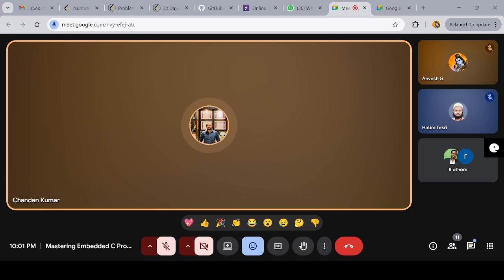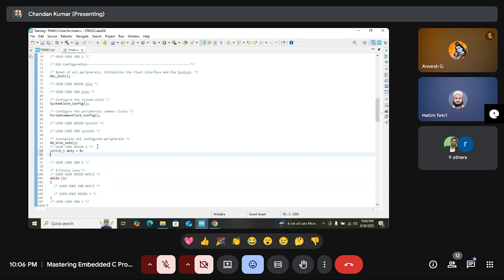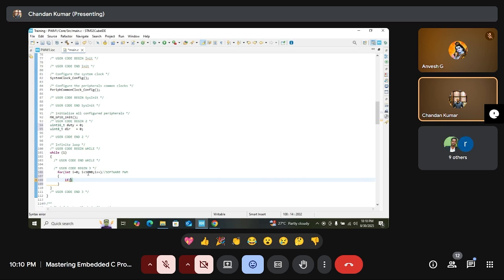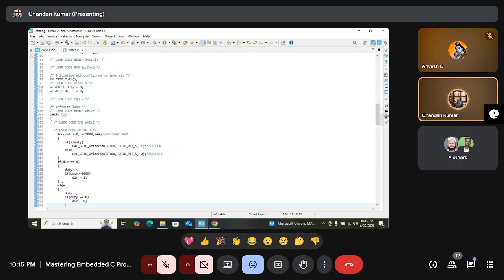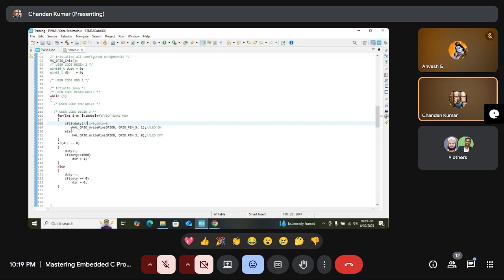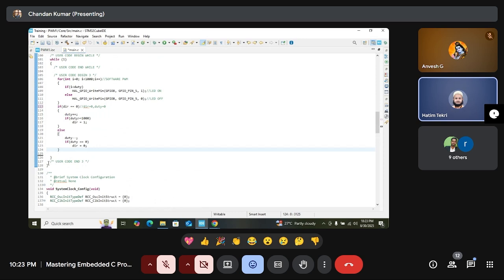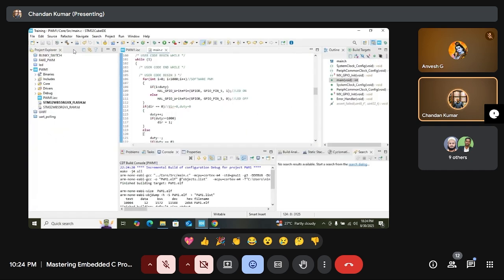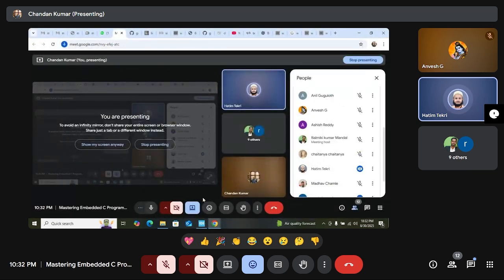BareMetal STM32 Lecture 03 : PWM Control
Learn how to control LED brightness using PWM (Pulse Width Modulation) with STM32 in this hands-on tutorial. This STM32 lecture explains PWM basics, hardware setup, and coding step-by-step to help beginners build their first LED dimming project. Perfect for electronics enthusiasts, embedded system learners, and IoT developers

timestamp
00:00 - Introduction to LED control and brightness concepts
00:48 - Real-world examples: bulb brightness and motor speed
05:40 - Explaining the theory of Pulse Width Modulation (PWM)
06:53 - Overview of the hands-on workshop approach
08:10 - Concept of "Software PWM" (manual loop generation)
09:30 - Starting a new STM32 project and pin configuration
12:55 - Writing the code: variables for duty cycle and direction
14:38 - Implementing the software PWM loop in while(1)
22:50 - In-depth code walkthrough and logic explanation
32:20 - Demonstration: Observing the blue LED's fading effect
33:50 - Q&A: Digital to analog conversion and production use cases